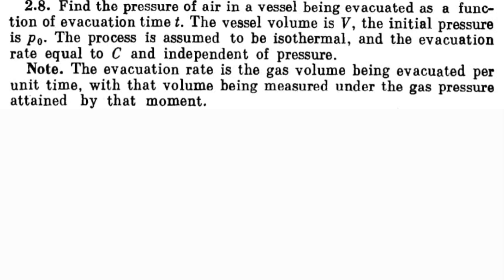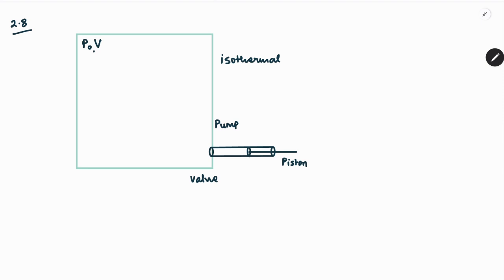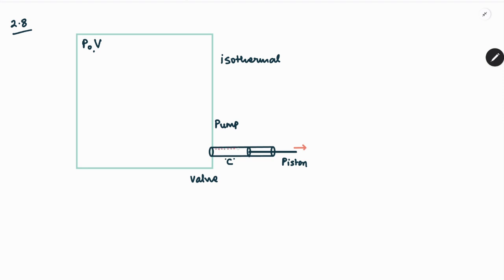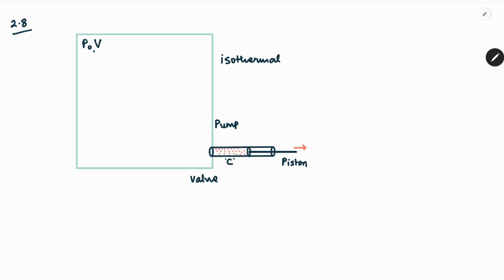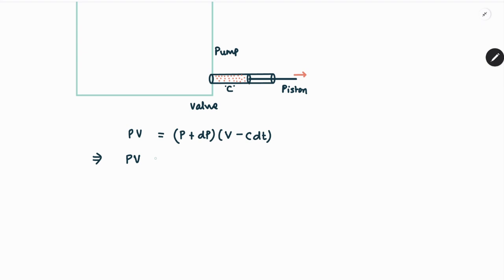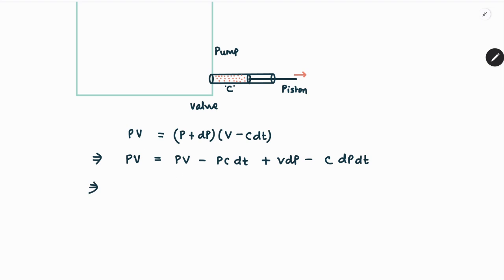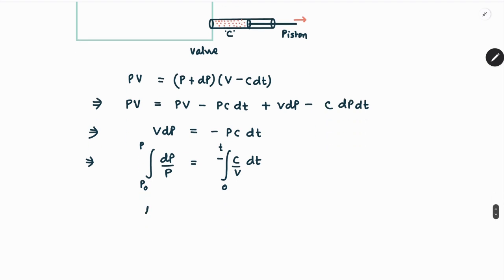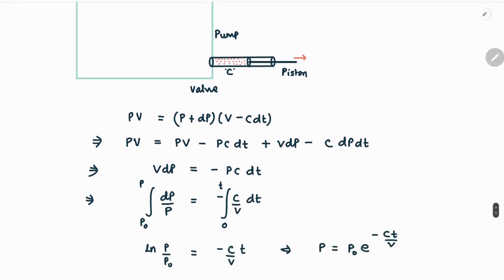Essential Irodov Problem Solving Series | Question 2.8 | JEE / NEET | Concept Building